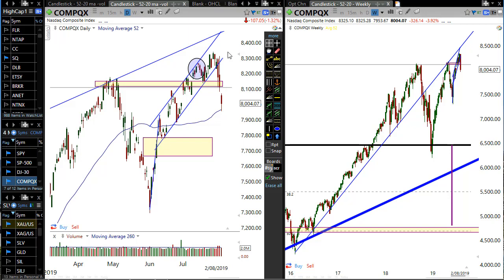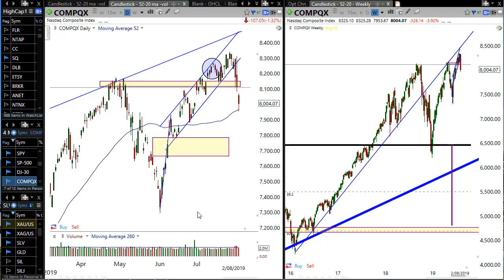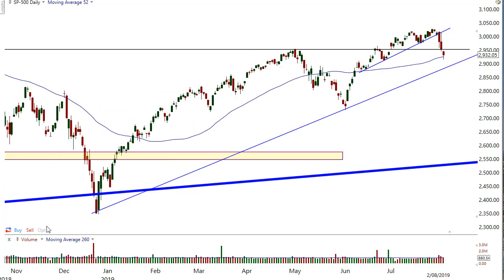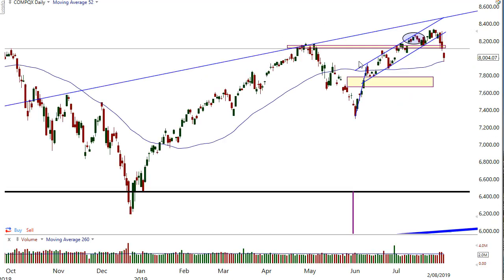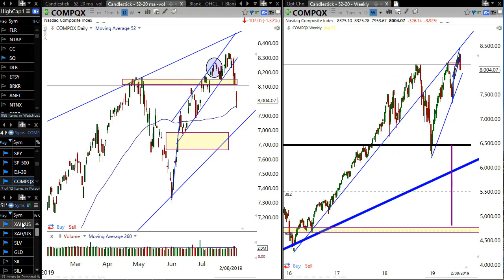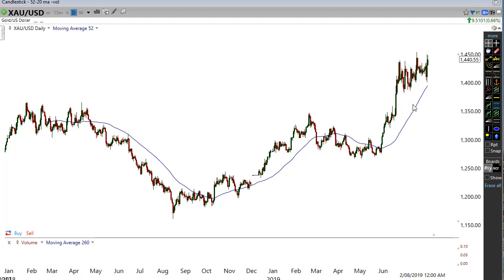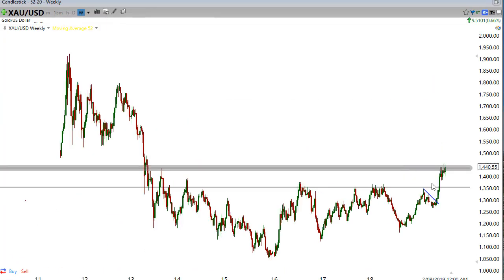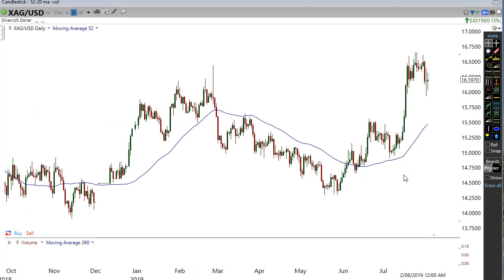WE GOT THE PULLBACK - WHATS NEXT